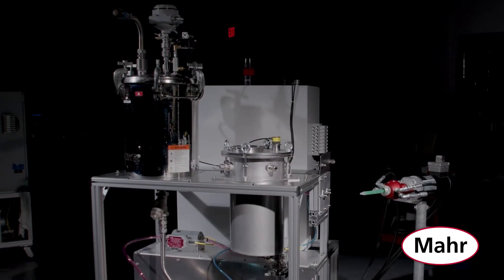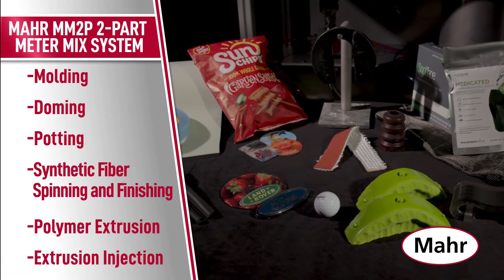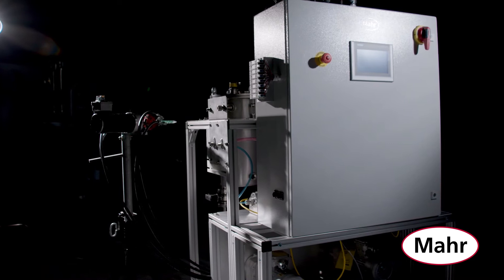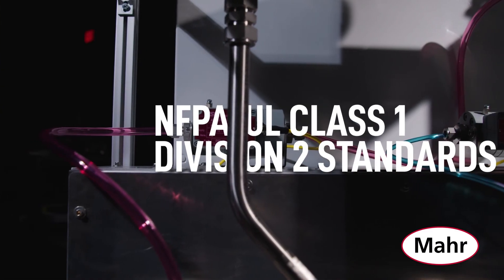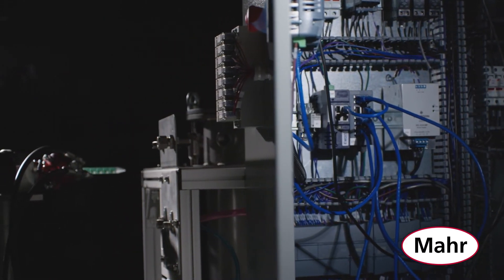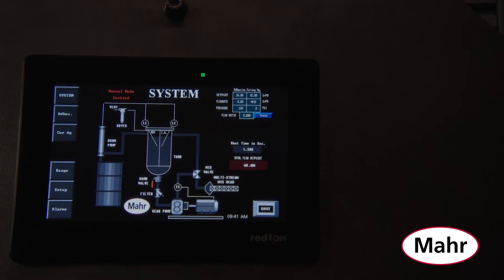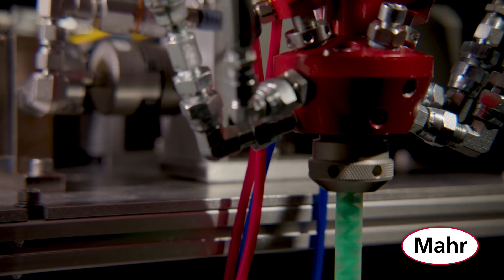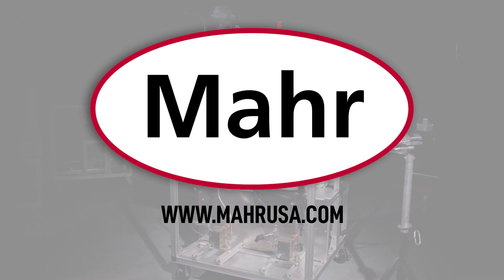Mahr Metering Systems MM2P 2 Part Meter Mix System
Mahr Metering Systems
German Engineering Meets American INNOVATION
Superior Quality. Integrative Engineering.

Products Overview:
The Mahr MM2P Meter Mix System is easy to operate and maintain while offering unique advantages that are completely customized for your process, such as metering, mixing, and dispensing using just a single compact and portable unit. The system has also proven to reduce material waste, improve product quality, provide scalable research and development to production quantity, along with providing excellent results even with very high-viscosity products.

About Mahr:
Mahr Metering Systems’ Precision Gear Pumps and Metered Pump Systems is the brand of choice where metered precision, durability in extreme conditions, and long production life are required. Because of Mahr’s broad spectrum of metered pumps, they are found in virtually every field of manufacturing. Mahr has formed alliances with many raw material suppliers, acting jointly in research and development to create effective metering systems for new materials. During this research Mahr has found new ways to accurately meter under almost any strenuous condition, including extremes of pressure, viscosity and temperature.